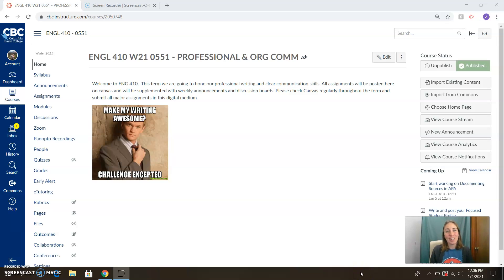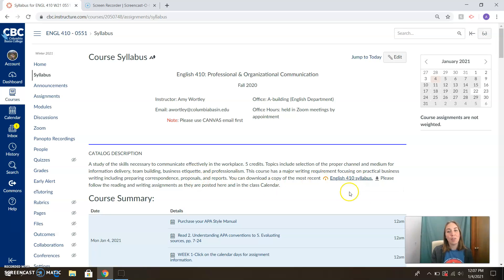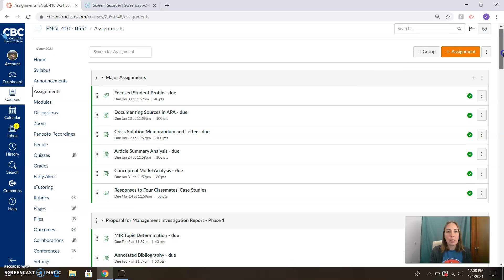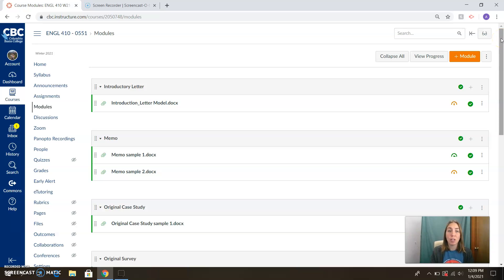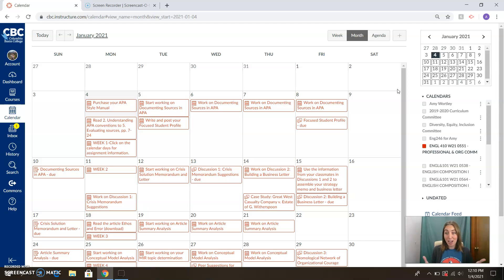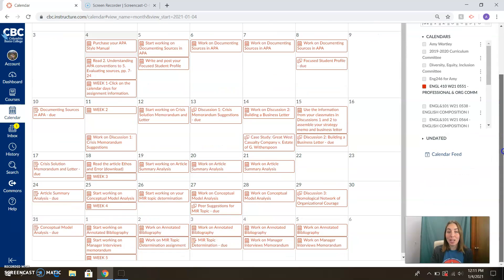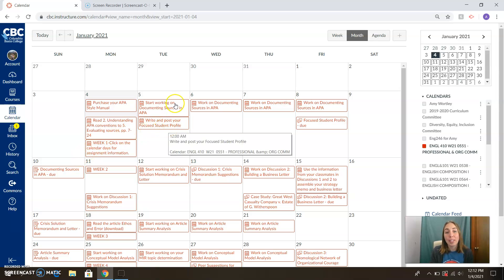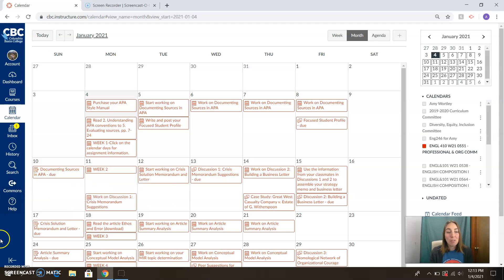ENG 410 Intro Video